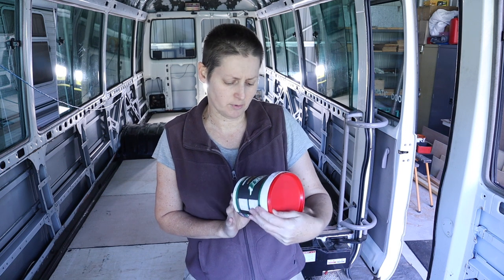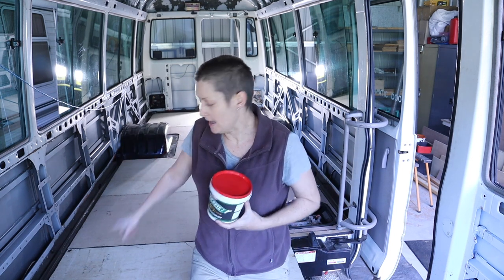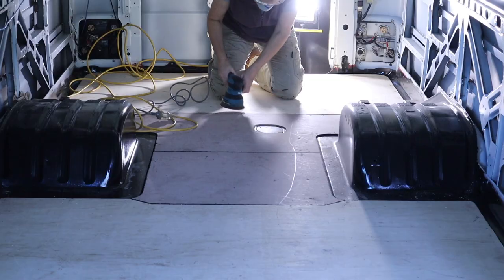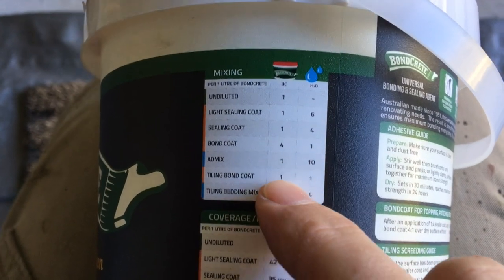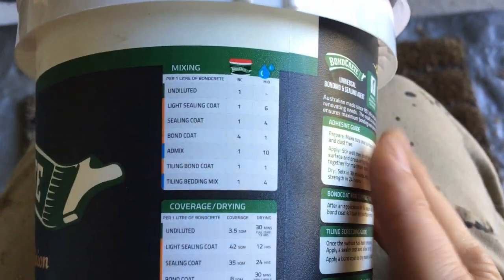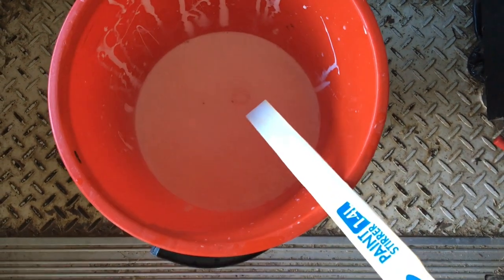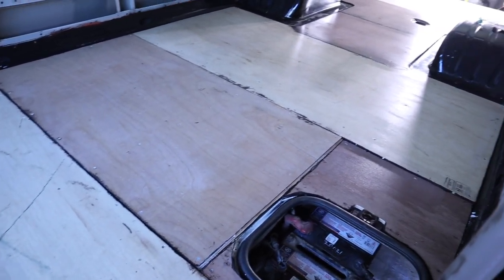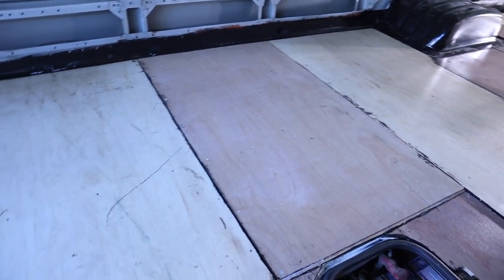Sealing the floor of my Toyota Coaster and then what next?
In this episode of my Toyota Coaster bus conversion, I finish off the work on the new plywood floor and then look at a couple of things I want to get fixed before I continue work on inside.

It encourages Youtube to share my video with more people who may find it helpful - together we can inspire more people to follow their dreams!

SUPPORT MY HANDMADE BUSINESS
* help me keep my bus wheels (and the video footage) rolling!*
Did you know I am an artist and have my own handmade business?
I create beautiful, unique handmade notebooks and other stationery products using recycled and handmade papers and other sustainable materials.

Embrace life and make the most of every day while you can xx